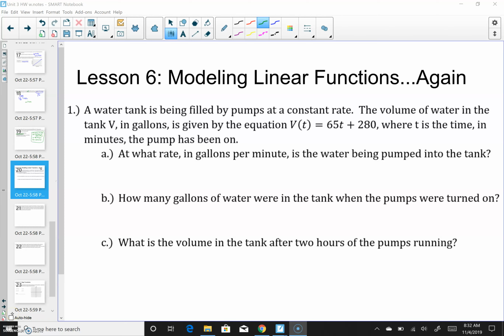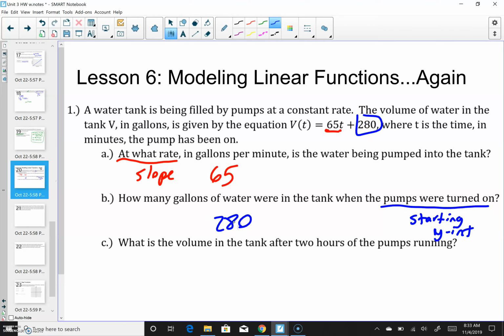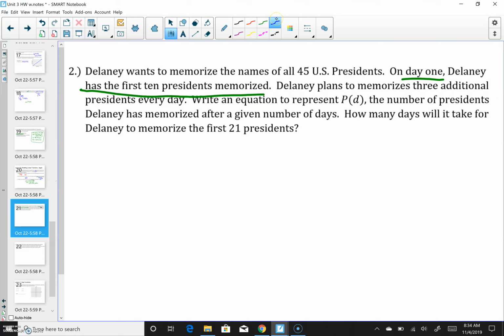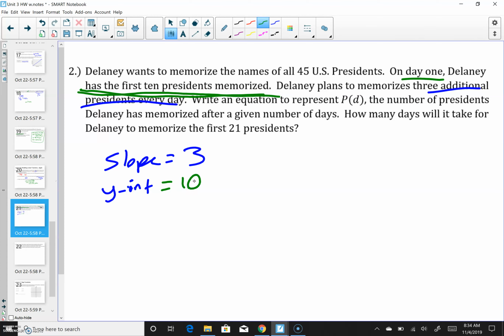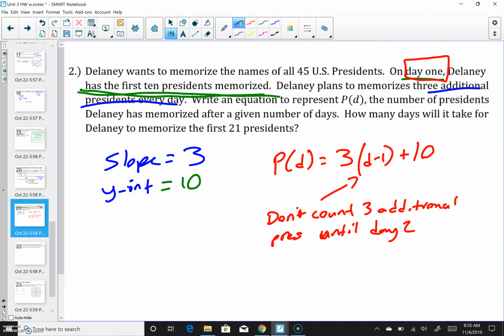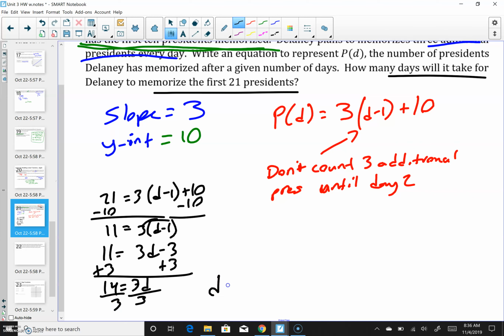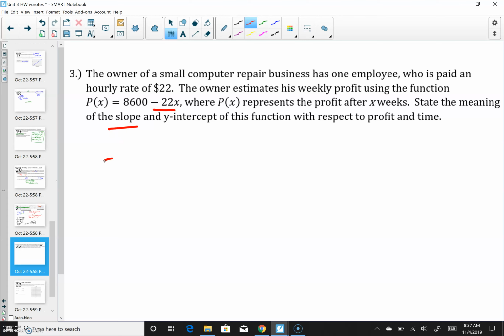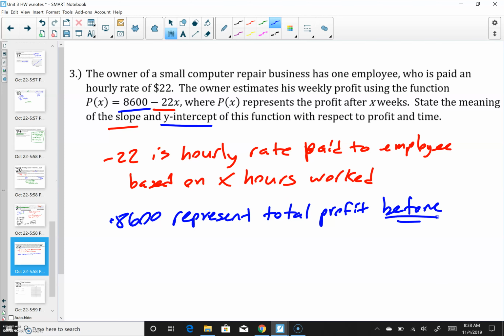Algebra U3 L6 HW